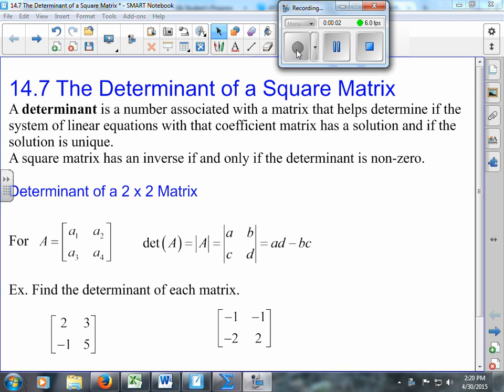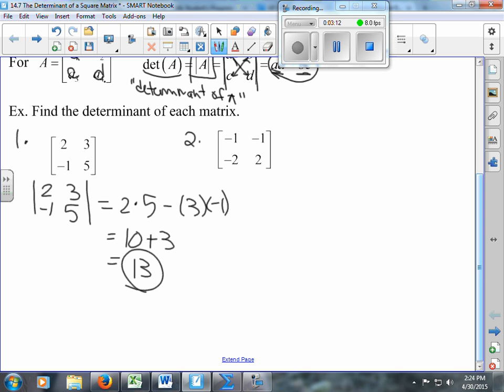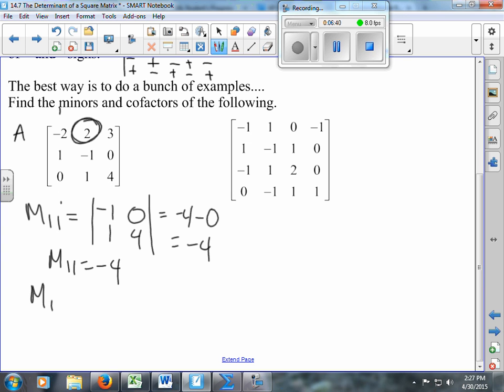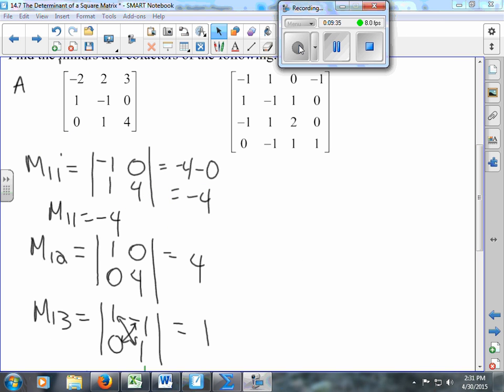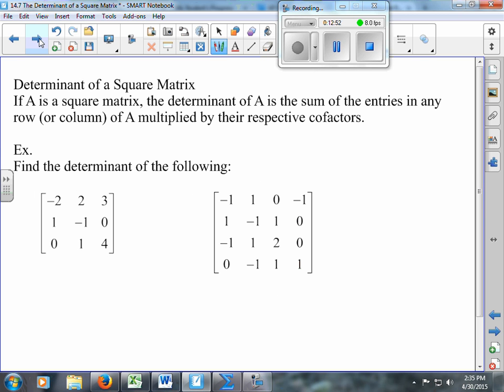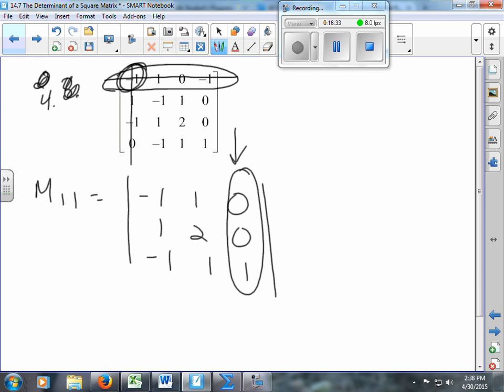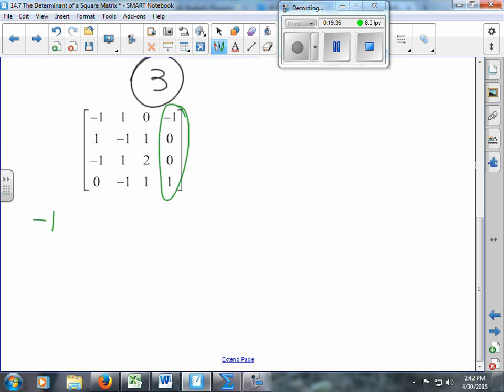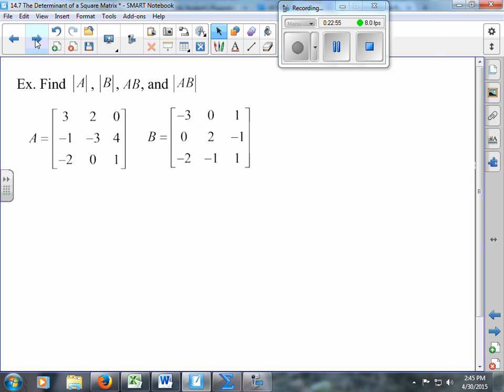14 7 Determinant of a Square Matrix